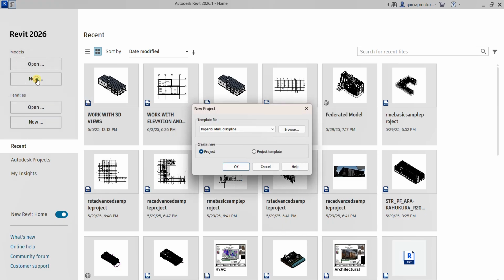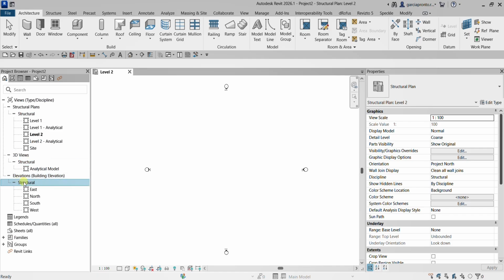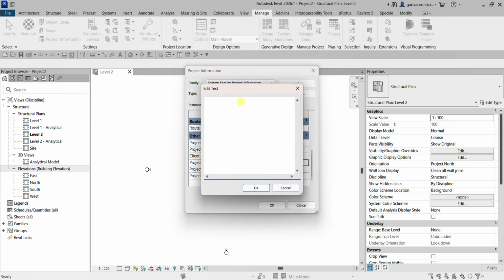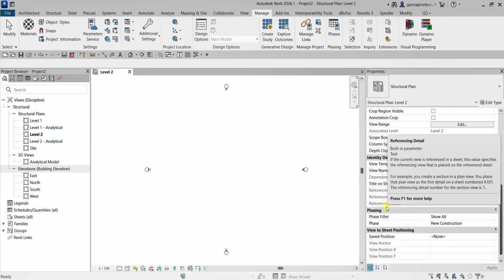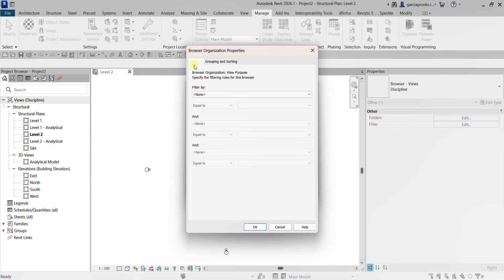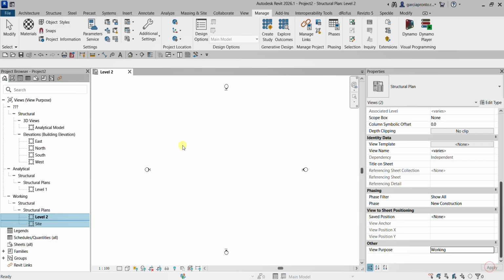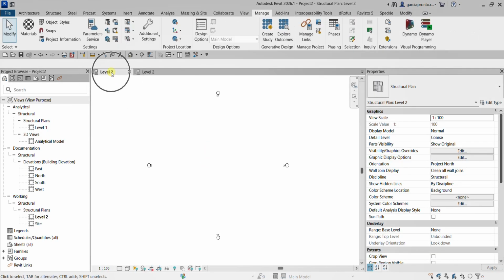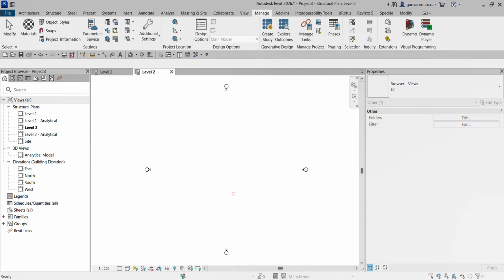REVIT 2026 FOR STRUCTURE DESIGN: LESSON 6 SETUP A PROJECT AND TRANSFER PROJECT STANDARDS